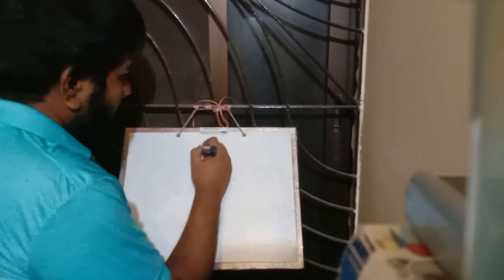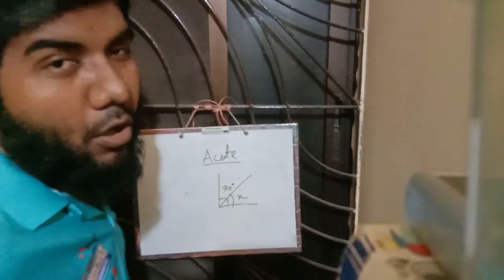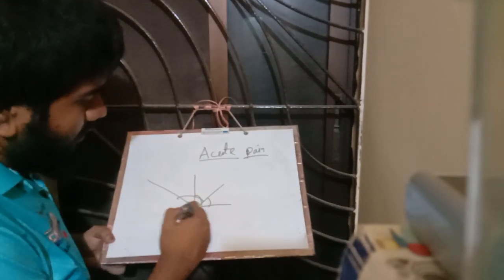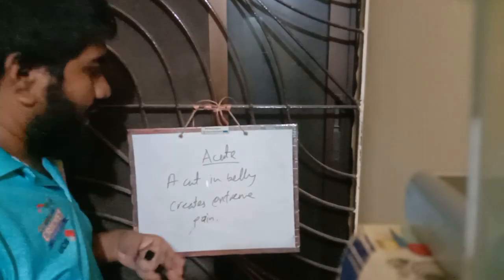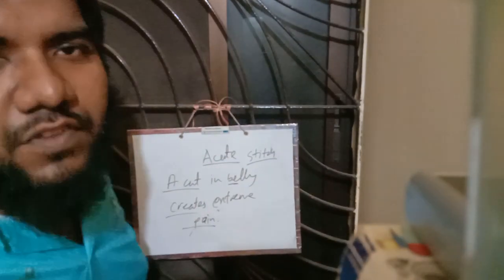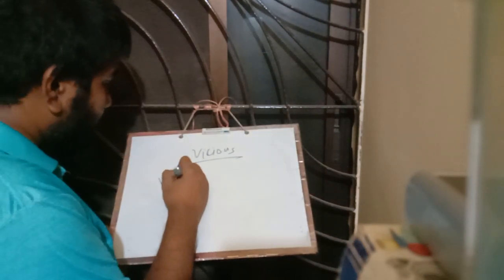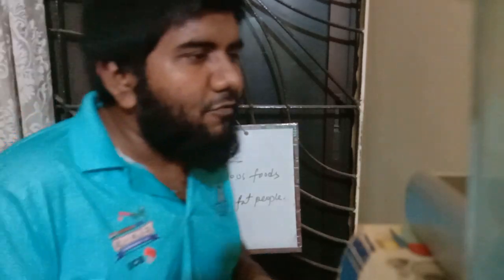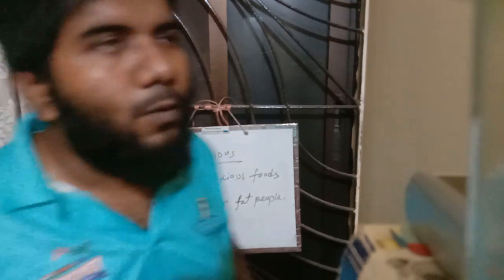Acute and Vicious_Word Analysis Part 4